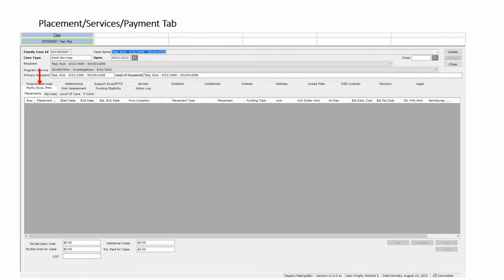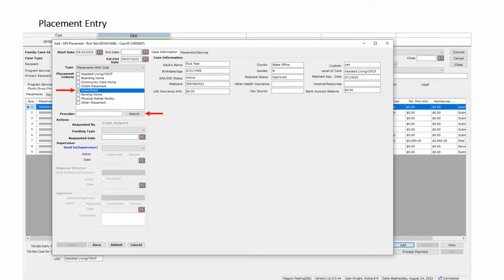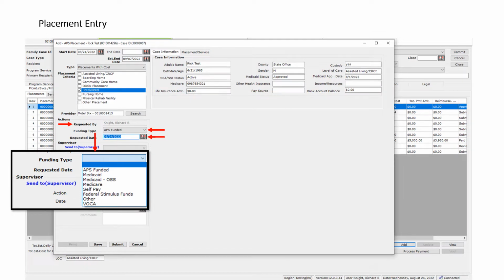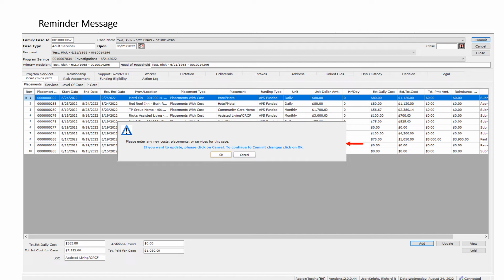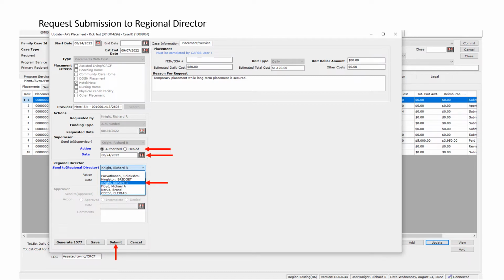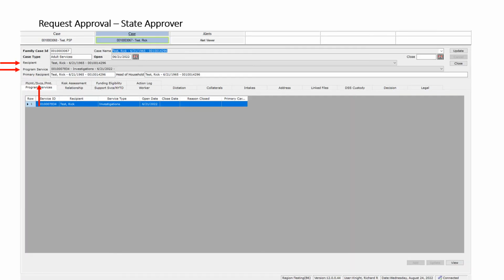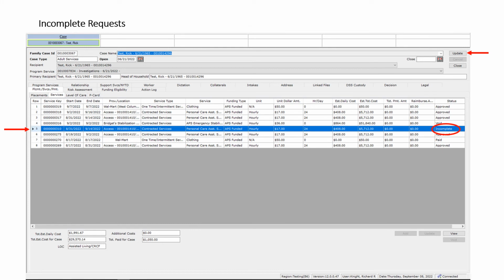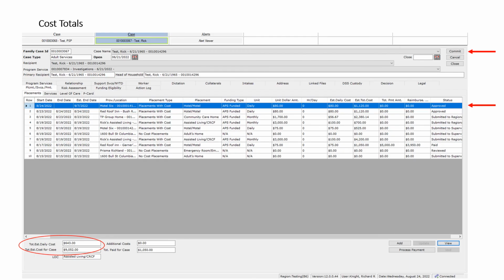APS Placement Services Payments Training AUG 2022 Part II Placements With Cost 1